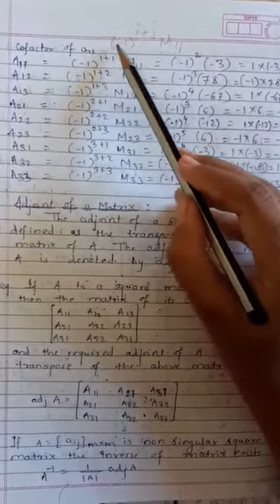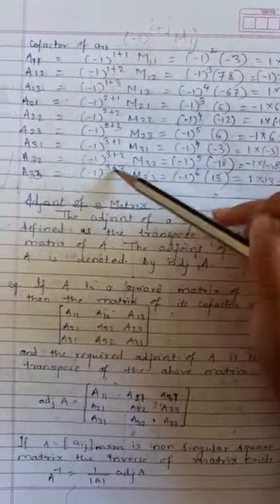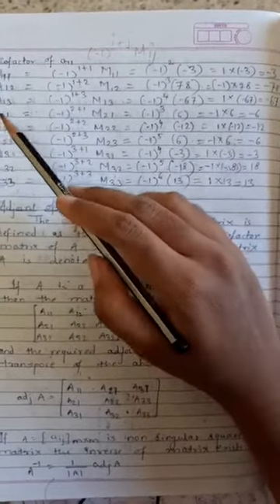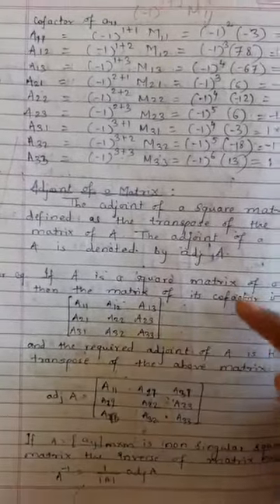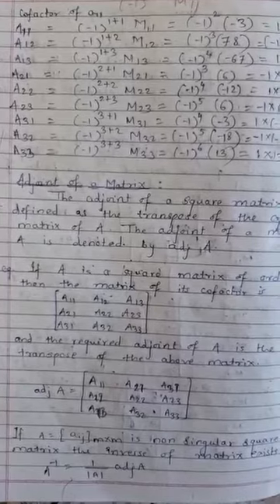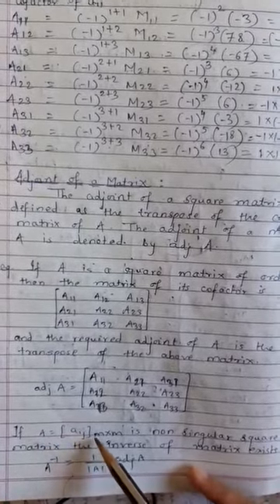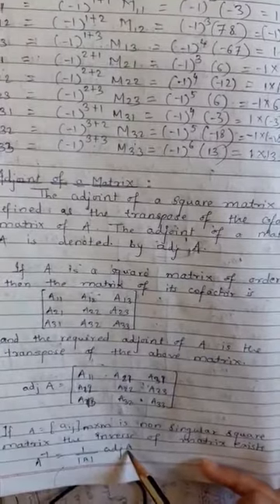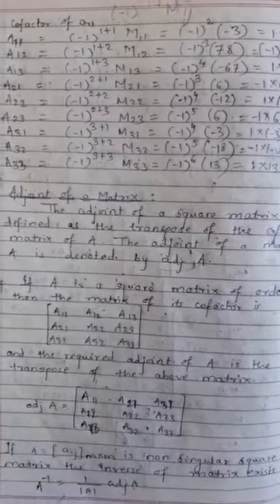30 May 2020